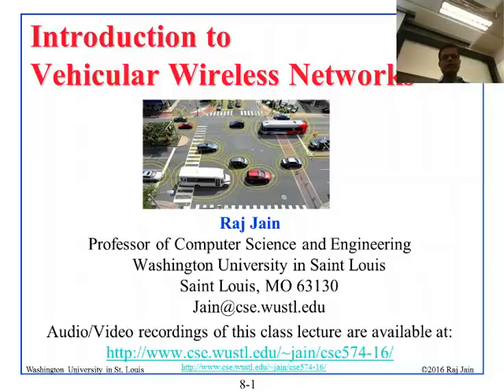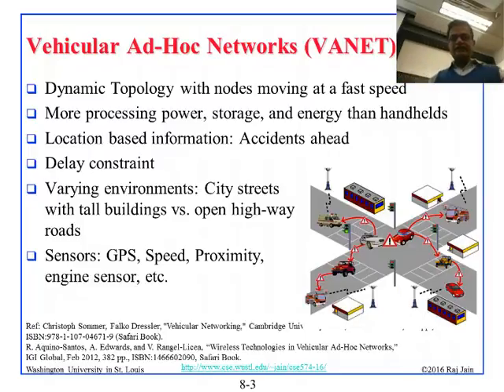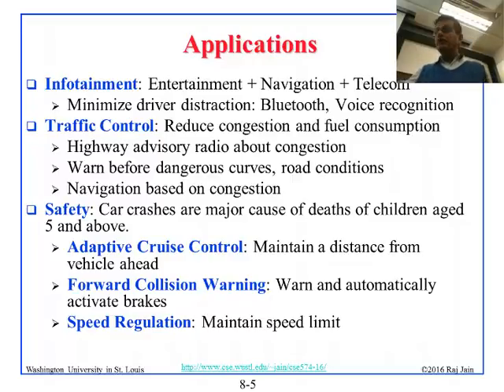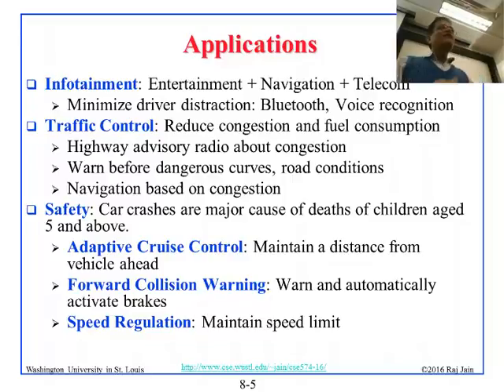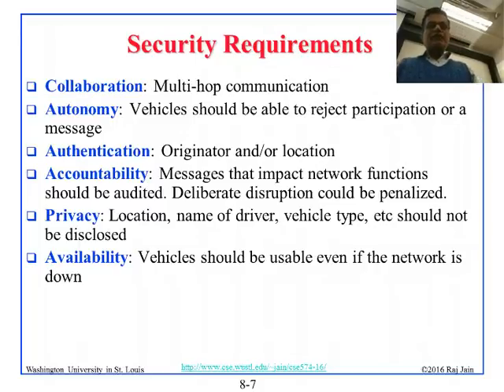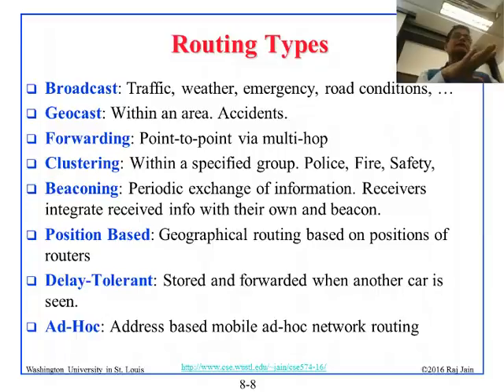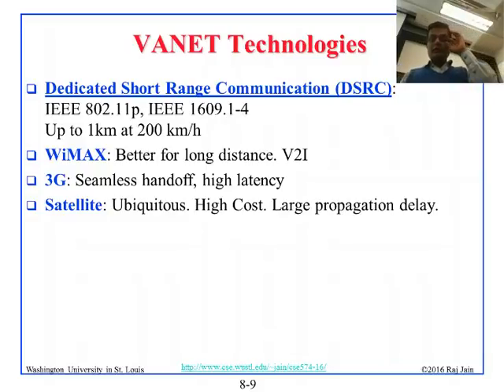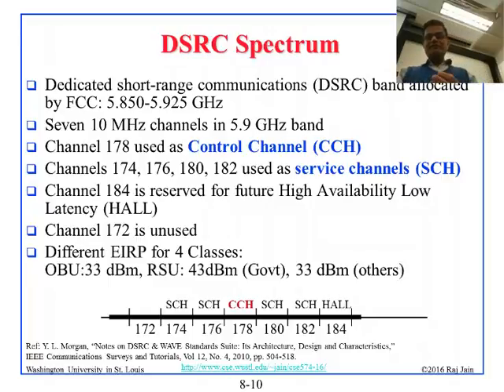CSE574-16-08A: Introduction to Vehicular Wireless Networks (Part 1 of 2)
Part 1 of a 2-part video recording of a class lecture by Prof. Raj Jain on Introduction to Vehicular Wireless Networks. The lecture covers Vehicular Ad-Hoc Networks (VANET), VANET Architectures, Applications, Requirements, Security Requirements, Routing Types, VANET Technologies, DSRC Spectrum, DSRC Protocol Components, IEEE 802.11p PHY, DSRC Devices, WAVE QoS, 802.11p Channel Coordination Function, WBSS Formation, Non-WBSS Communication, 802.11p Products, Future, References, .